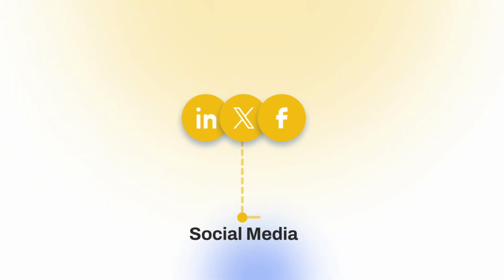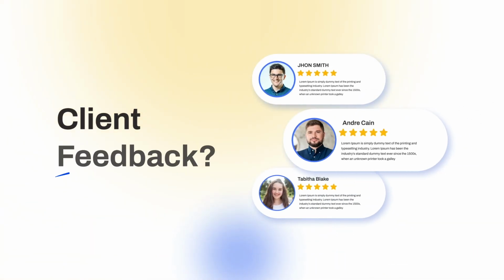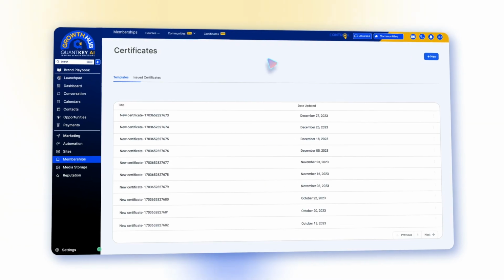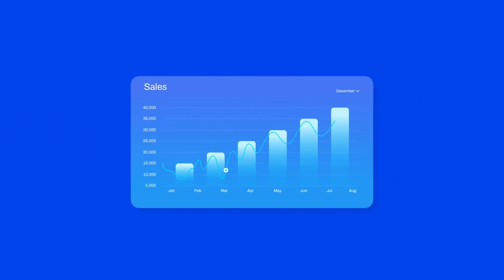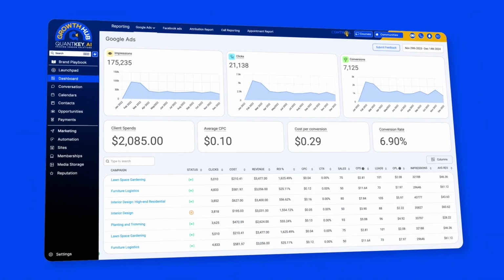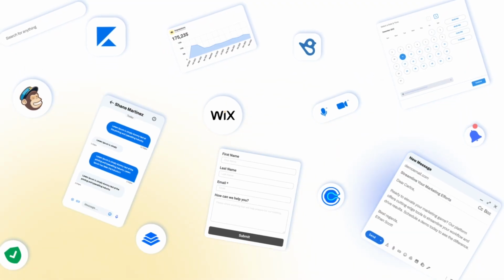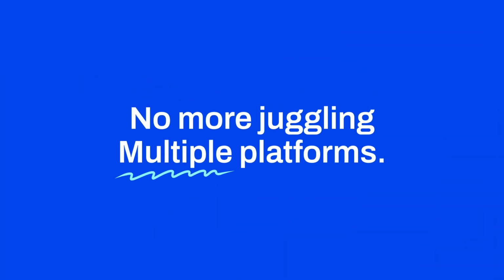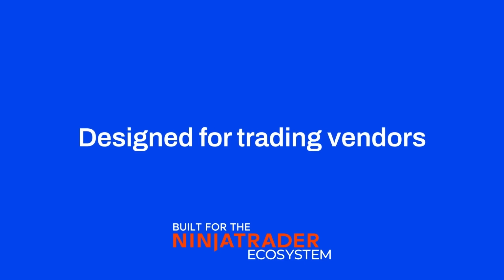One Platform to Replace Them All | QuantKey Growth Hub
Ever feel like you're drowning in a sea of different marketing tools and platforms?

QuantKey Growth Hub is the all-in-one CRM + marketing automation platform built for trading vendor businesses (signals, indicators, strategies, education, trading rooms).

Here's how QuantKey Growth Hub helps trading vendors capture, nurture, and close—without juggling tools—so you can turn attention into booked calls.

What you'll learn:
- CRM, messaging, marketing, automations, and payments in one place
- Reduce tool overload and simplify operations
- Capture leads → nurture automatically → close sales faster

Capture • Nurture • Close — with QuantKey.